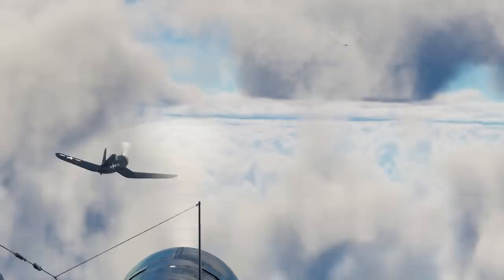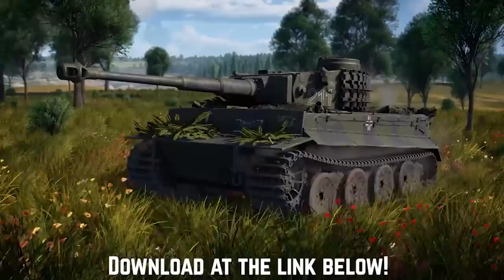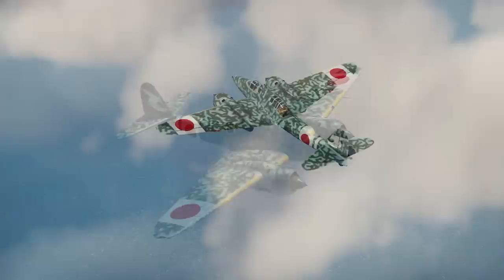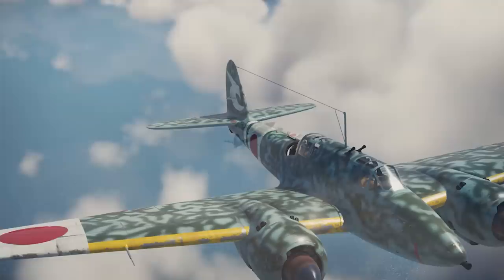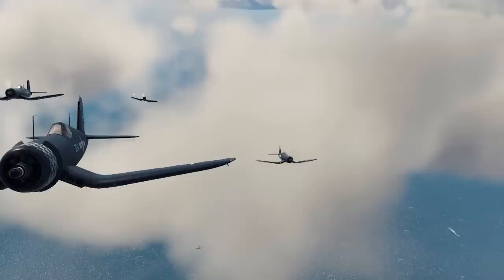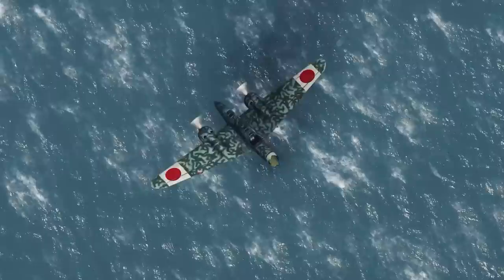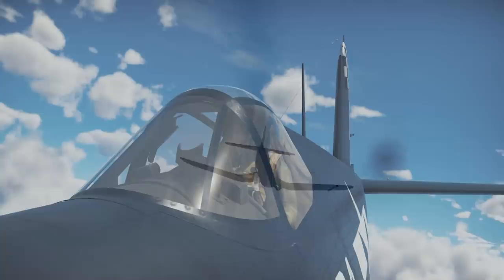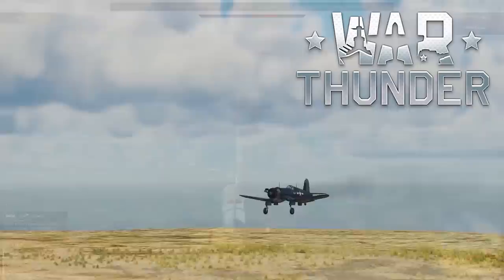How a Corsair Pilot Got a Kill with No Weapons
Play War Thunder for FREE on PC, PS®5 and Xbox Series X|S - Download the game and get your exclusive bonus now. See you in the skies!

This is the story of Robert Klingman and how he destroyed a Japanese Ki-45 over Okinawa in World War II. This was made using the World War II flight simulator War Thunder.

Support TJ3 History by signing up for my awesome monthly history package, Letters From War!

Have an idea for one of my videos? Submit it here!